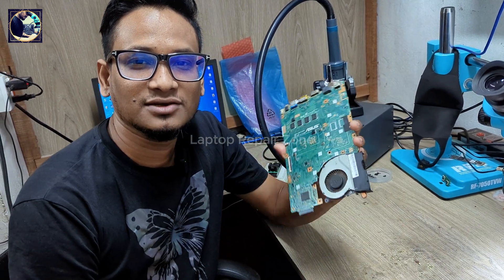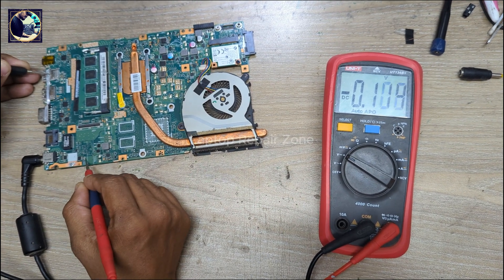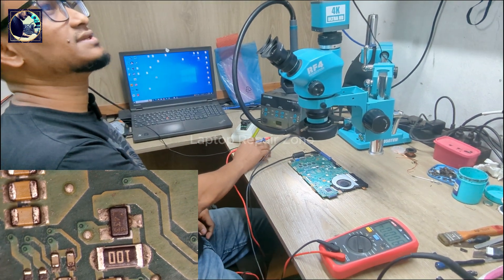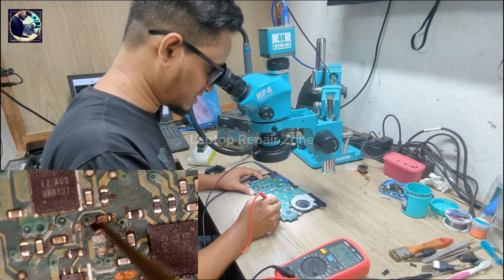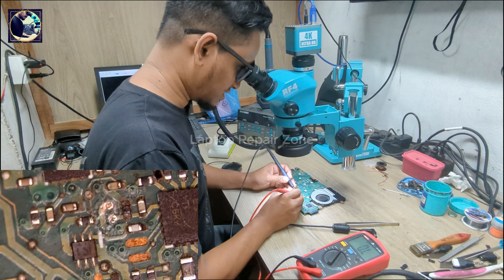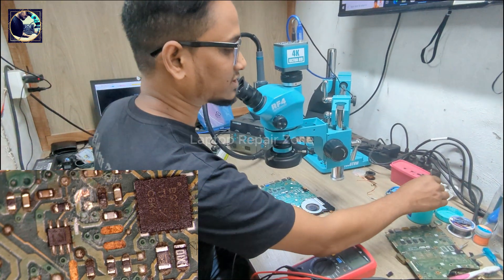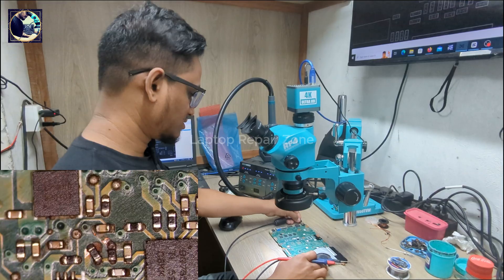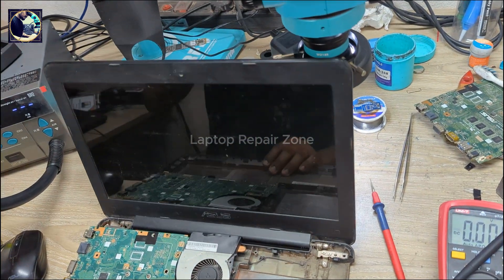Asus x454l laptop not turning on fixed | P_CHG_ACDET signal missing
If you're having trouble turning on your Asus laptop, don't panic! In this video, we'll walk you through expert solutions to troubleshoot and fix the issue. You'll learn how to fix the problem of your Asus x454l not turning on, and get your laptop up and running again in no time. Don't miss out on these helpful tips!

Mastering Troubleshooting Techniques: A How-to Guide
Solving Common Troubleshooting Issues - A Quick Guide
Crush Your Tech Woes With These Troubleshooting Tips!
Solving Common Tech Issues: A Step-by-step Guide
Unleash Your Inner Tech Pro With Troubleshooting Tricks!
Apply
Mastering Your Tech: Troubleshooting Tips And Tricks
"solving Your Tech Woes: Troubleshooting Tips
Mastering Troubleshooting: The Ultimate Guide

Problem Solved Asus x454l Not Powering On
Troubleshooting Asus Laptop Power Issue
asus laptop keyboard not working after update
asus laptop keyboard not working after restart
asus laptop touchpad not working after windows 10 update
what to do if asus laptop is not turning on
why won't my asus laptop turn on
why is asus laptop not turning on
what to do if asus laptop won't turn on
asus laptop not turning on but charging
asus laptop not turning on but keyboard light is on
asus laptop not working on battery
asus laptop won't turn on black screen
asus laptop won't turn on brand new
asus laptop not turning on power button flashing
asus laptop not turning on but light is on
what to do if your asus computer won't turn on
asus laptop will not turn on when plugged in
asus laptop keyboard not working in bios
why is my new asus laptop not turning on
why is my asus laptop screen not turning on
why is my asus tuf gaming laptop not turning on
my asus tuf laptop is not turning on
why is my asus rog laptop not turning on
asus laptop not working keyboard
asus laptop keyboard light not turning on
asus laptop keyboard not working on startup
asus laptop not turning on lights on
asus laptop not turning on no lights